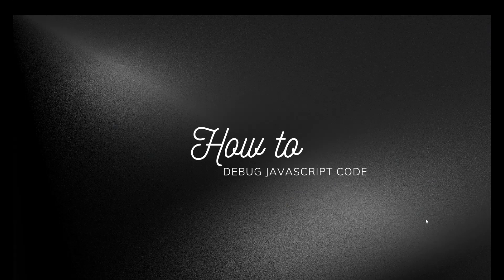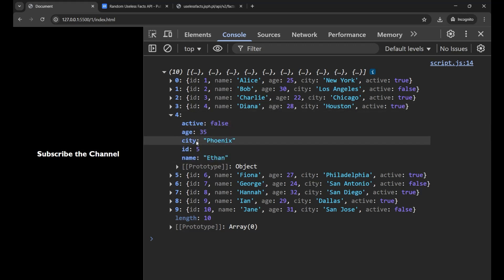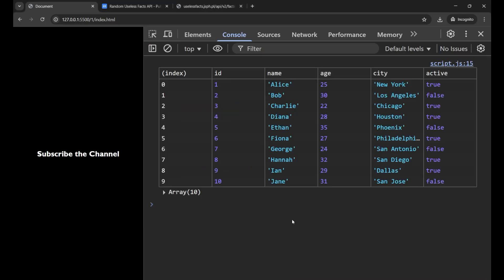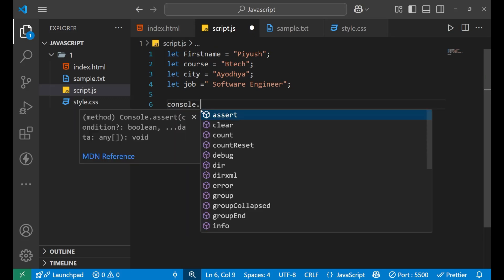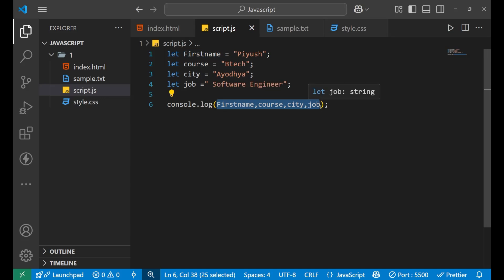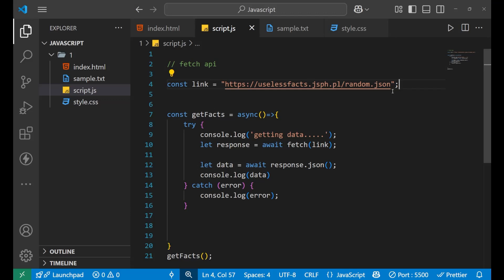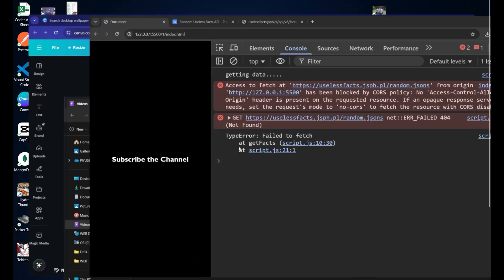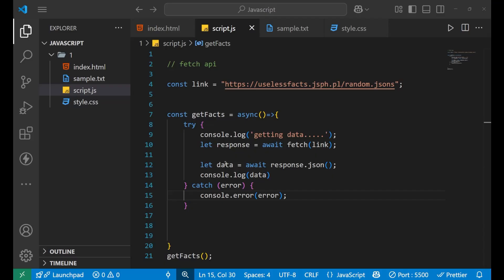How to Debug JavaScript Code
🐞 Master JavaScript Debugging | Find & Fix Bugs Fast with Practical Tips & Tools
 | Step-by-Step Guide to Fix Bugs in JavaScript  Like a Pro
Struggling to find and fix bugs in your JavaScript code? Debugging is an essential skill for every developer — and mastering it will save you countless hours and frustration!

In this comprehensive tutorial, you’ll learn how to debug JavaScript code effectively using popular tools like browser DevTools, plus tips on writing error-free, maintainable code.

🛠️ What You’ll Learn:

How to use Chrome DevTools for debugging JavaScript

Setting breakpoints and stepping through code

Using the Console to inspect variables and errors

Common JavaScript errors and how to interpret them

Debugging asynchronous code (Promises, async/await)

Using console.log() smartly and alternatives like console.table()

Debugging in VS Code with built-in JavaScript debugger

Tips for debugging frontend and backend JavaScript (Node.js)

Best practices to prevent bugs early

💡 Whether you’re a beginner or experienced developer, these tips will boost your productivity and confidence in writing clean, error-free JavaScript.

✅ 3. Hashtags